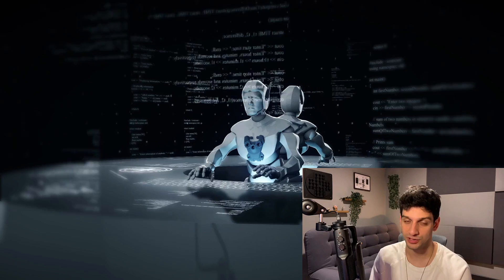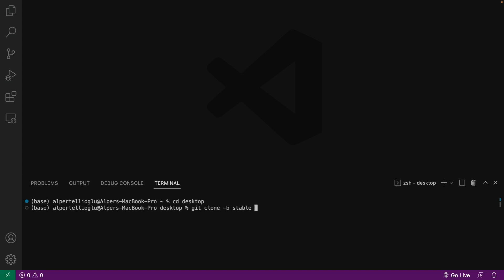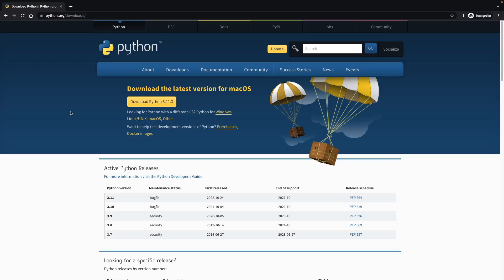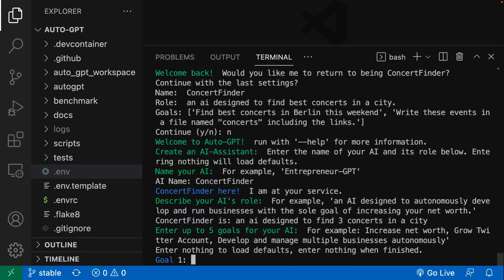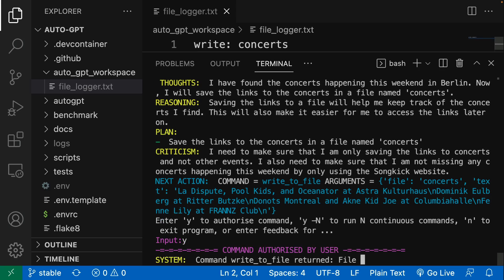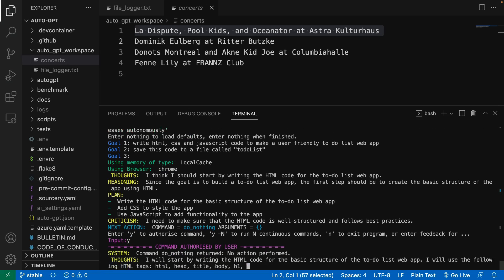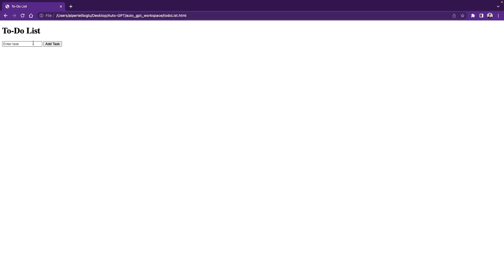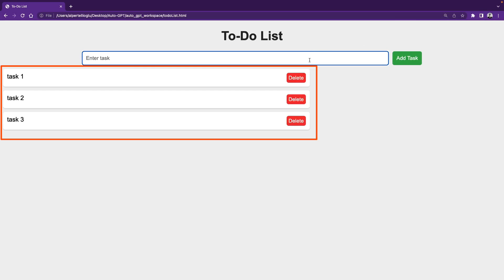AutoGPT Installation Tutorial | Run AI Agents on Your Computer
AutoGPT is considered as the first sparkle of Artificial General Intelligence (AGI). In this installation tutorial, we'll show you how to get started with AutoGPT and start running AI agents on your computer.

First, we'll guide you through the process of downloading and installing the AutoGPT software on your computer. Then, we'll show you how to create an account and access the OpenAI api.

With the power of AutoGPT at your fingertips, the possibilities for AI-driven automation are endless. So don't wait - start exploring the world of AI today with Yeti Learn.